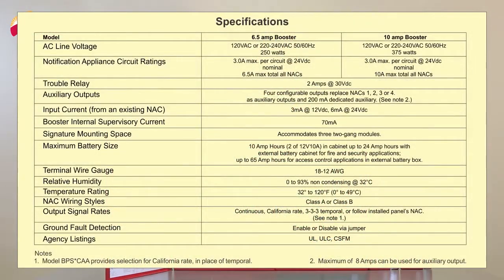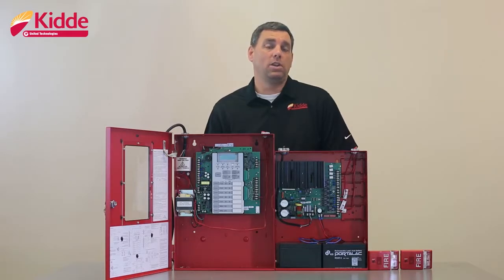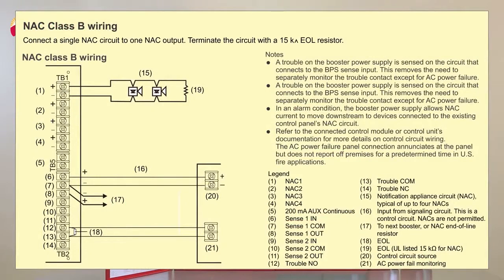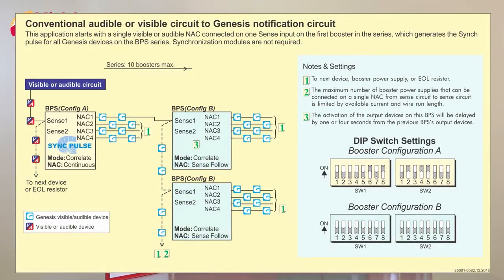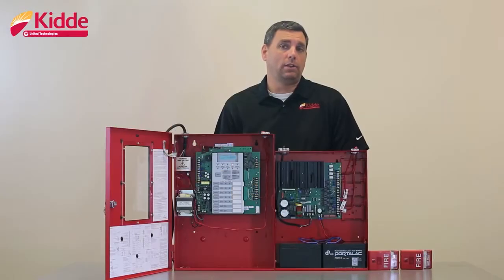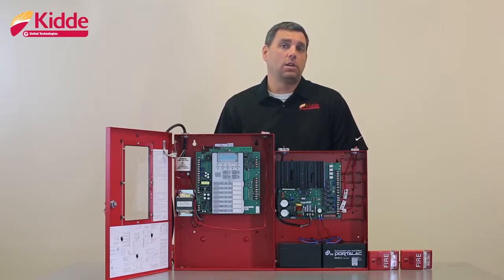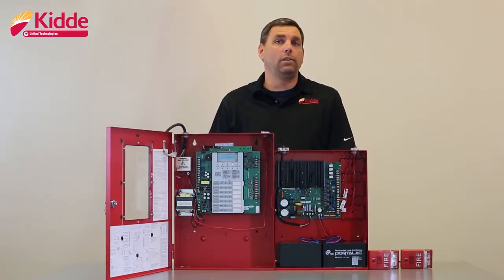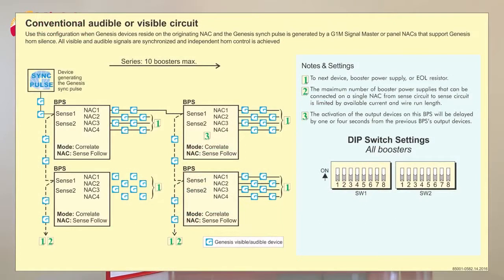FX-5 and FX-10 Connecting an Auxiliary Booster Panel Supply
Video details how to connect an auxiliary/booster power supply to the FX-5/FX-10 Conventional panel NAC circuit.